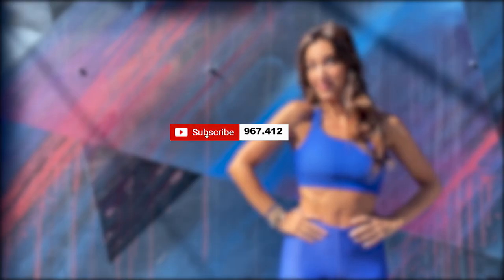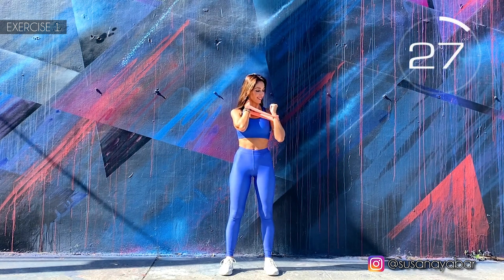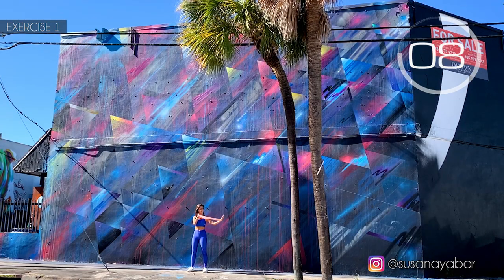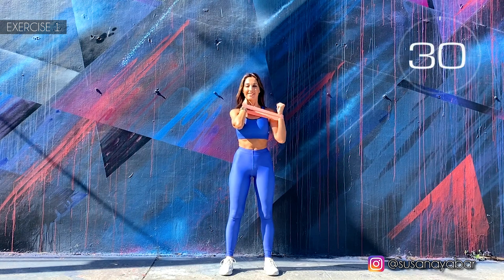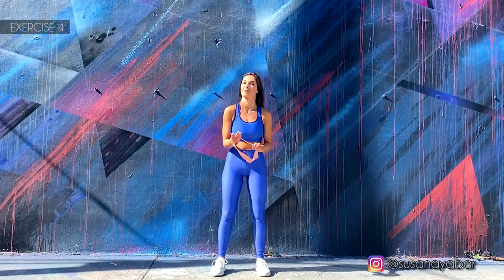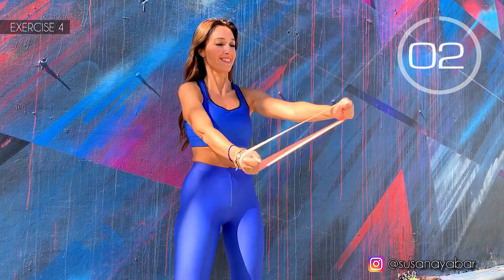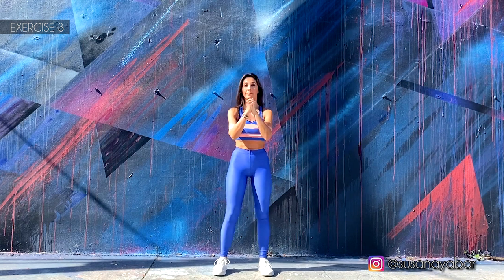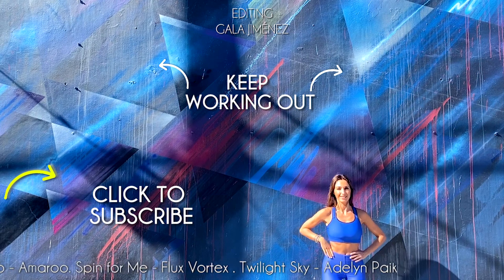Chest Exercises at Home to Firm It Up | How to Lift a Fallen Bust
Chest exercises at home to firm it up. How to lift sagging breasts in women and give the feeling of a fuller chest. Combine this routine with Susana Yábar by Funfitt with these others: